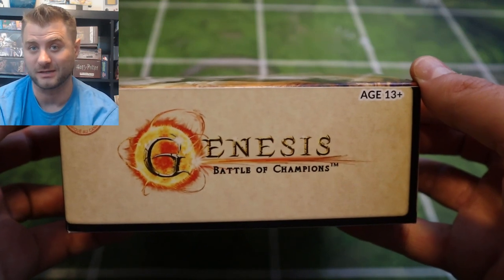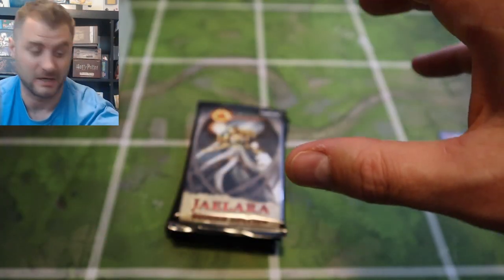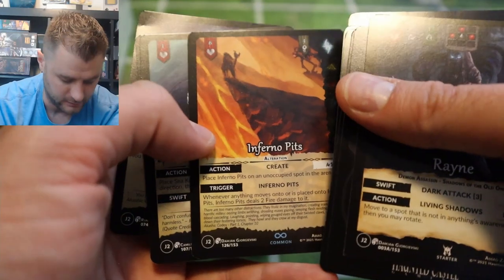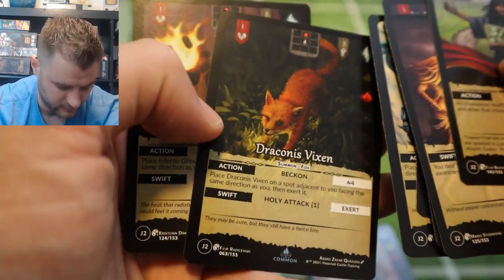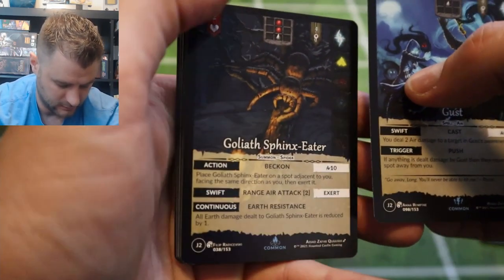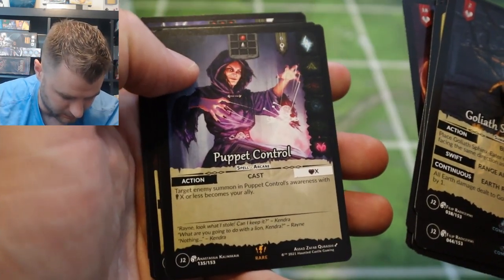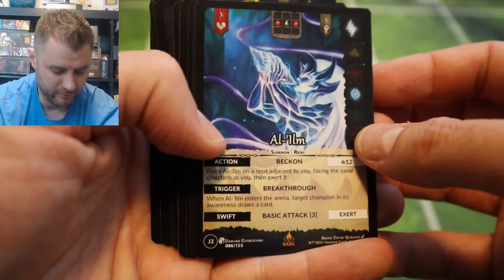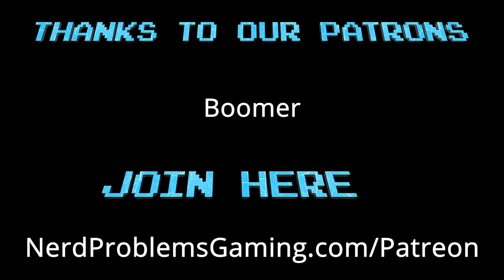Genesis Battle of Champions NEW Jaelara Second Edition Booster Box Opening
Genesis Battle of Champions NEW Jalara Second Edition Booster Box Opening